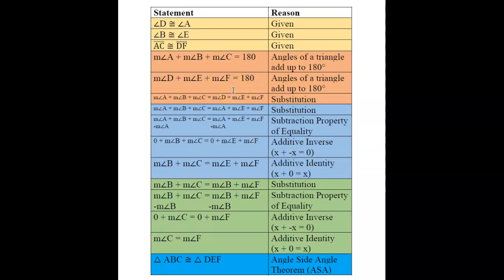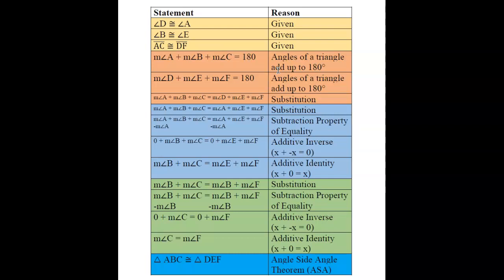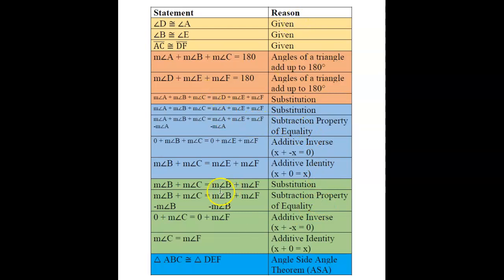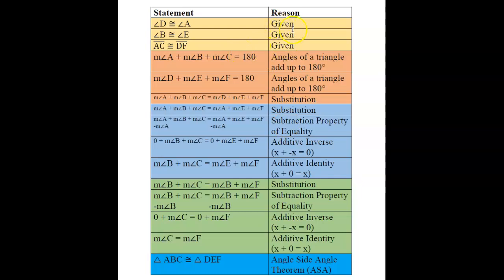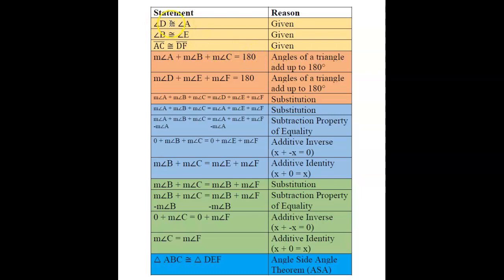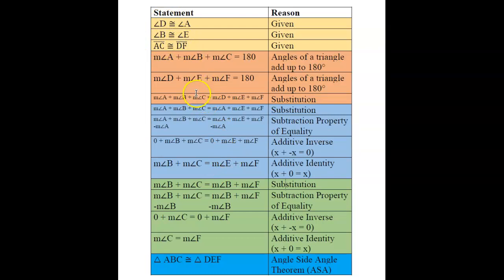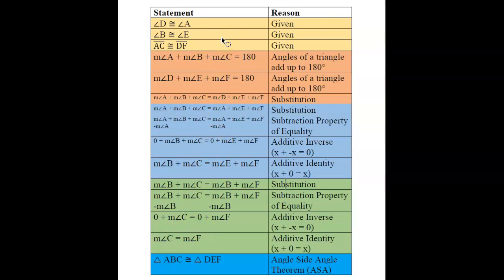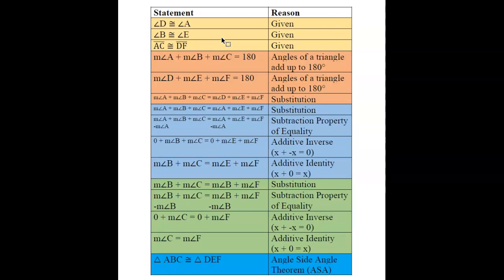Further Appeal to the Importance of the Givens